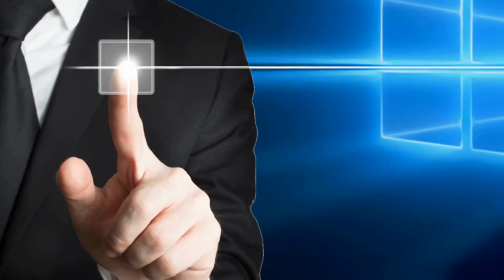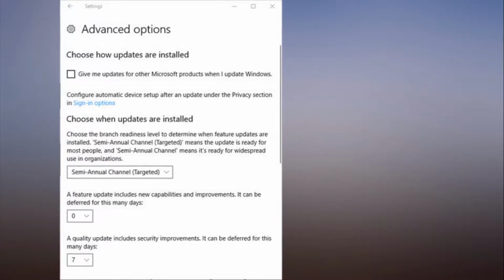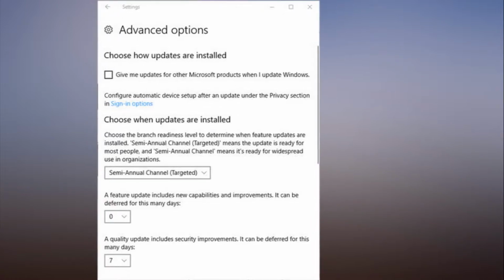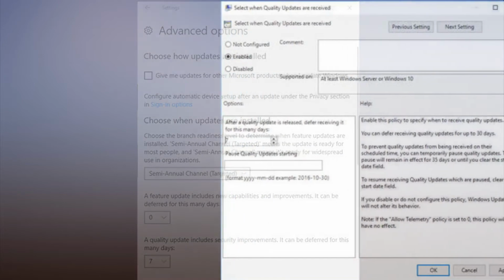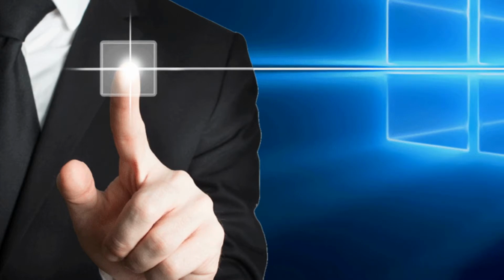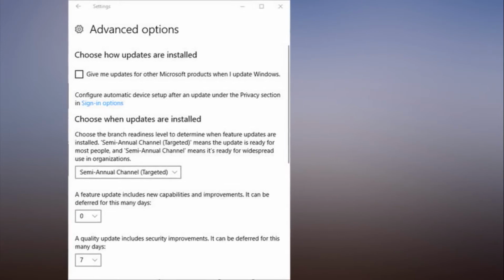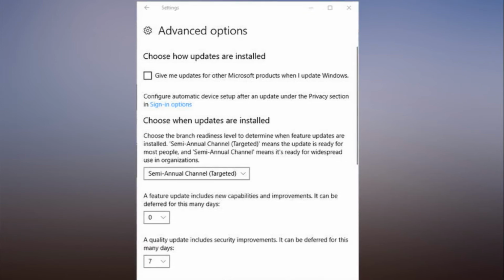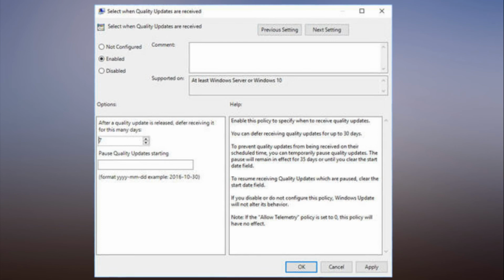How to take control of Windows 10 updates and upgrades even if you don't own a business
Just upgraded to the latest Windows 10? Our to-do list

                        Here's how you can still get a free Windows 10 upgrade